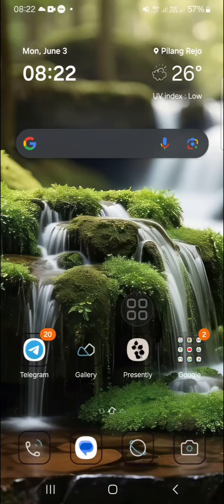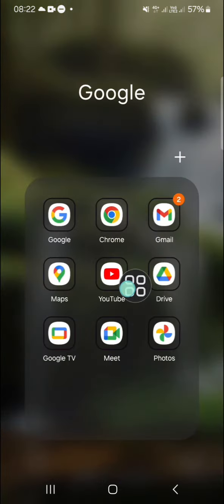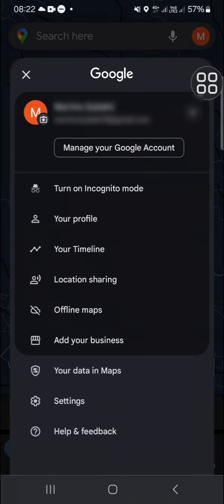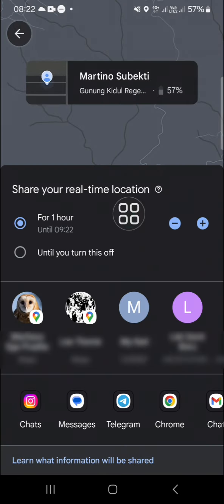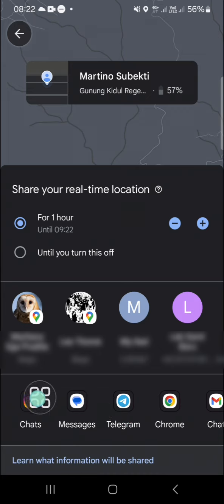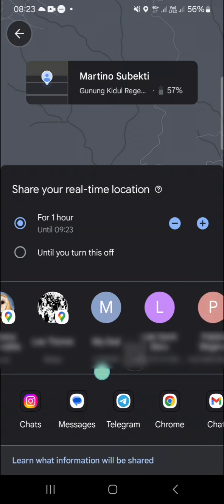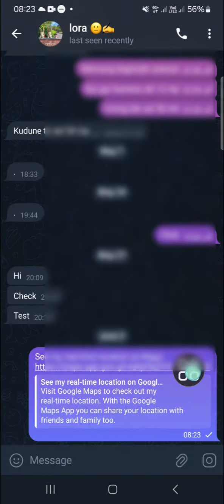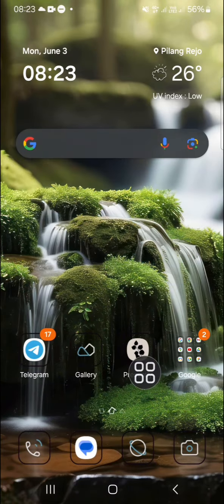How to Share Your Current Location on Android Mobile Phone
Need to share your location with friends or family quickly and easily? In this video, we’ll show you how to share your current location on an Android mobile phone. Whether you’re meeting up with friends, coordinating with family, or ensuring your safety, sharing your location is a handy feature that makes staying connected simple.